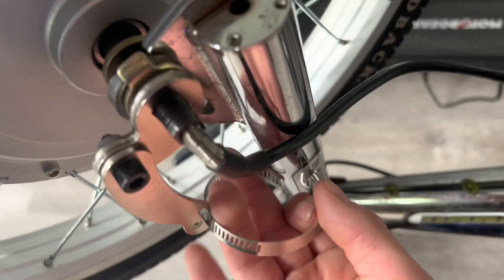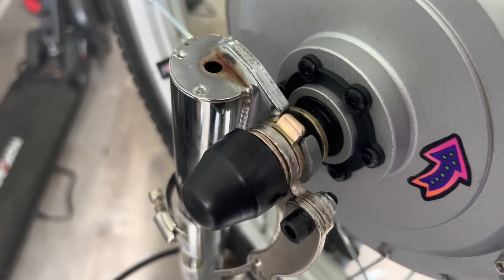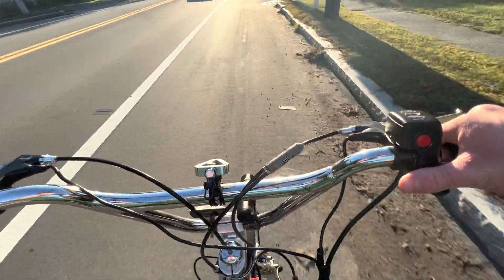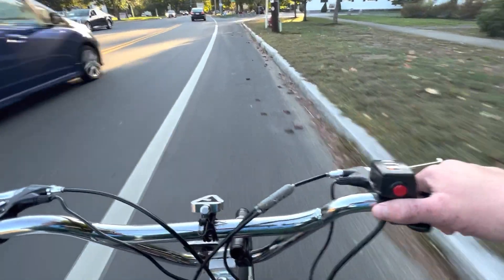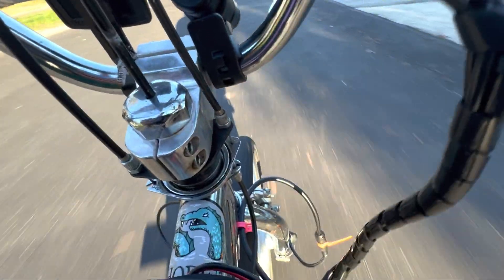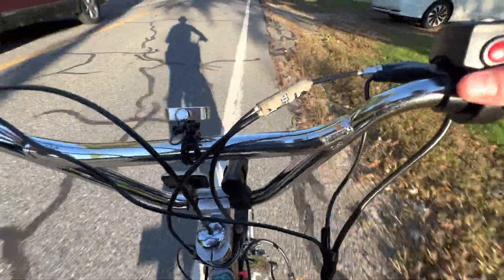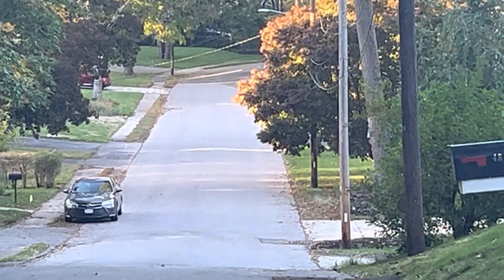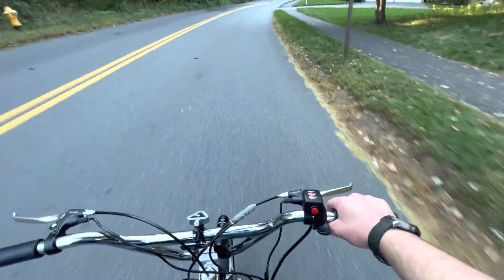2004 Diamond back Venom pro 4130 electrified! 750w at 48v BMX ebike conversion build.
I bought the kit off of Amazon and I haven’t found it’s top speed yet it’s probably around 25-27mph. Electric BMX bikes are great, this was a great overall learning experience considering the issues I had to get over. I will get battery bolts and improve the braking.